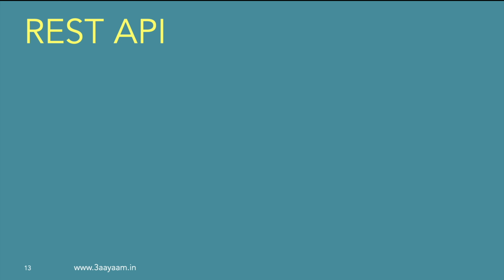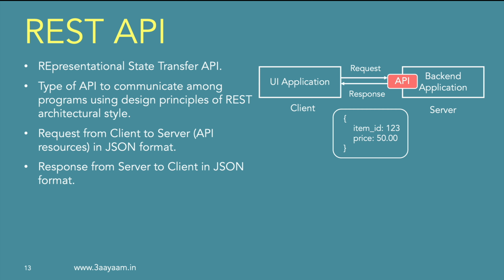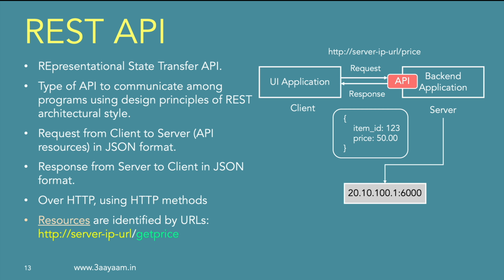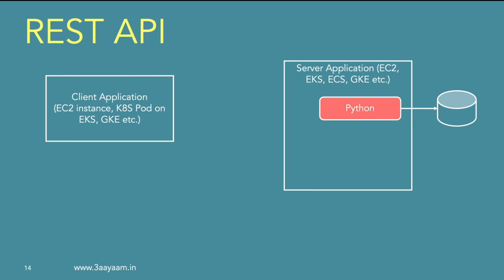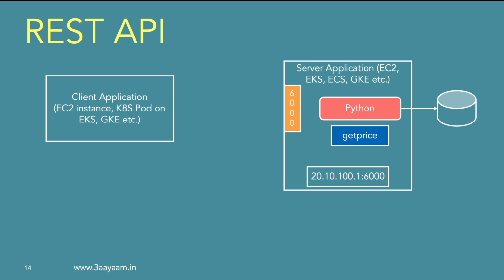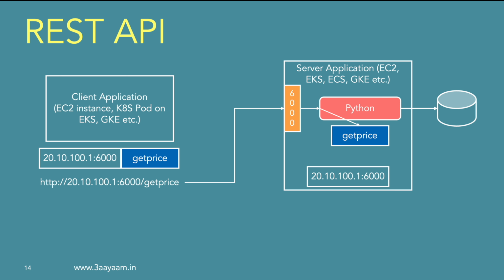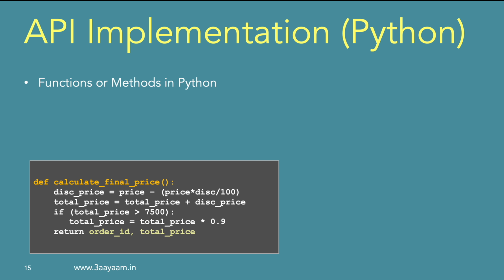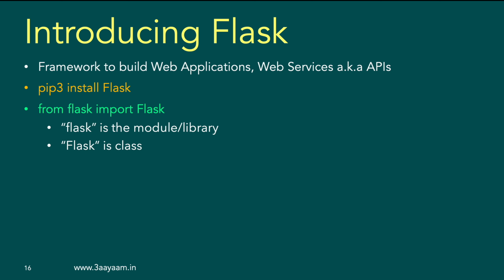02 REST API, Python Flask Intro